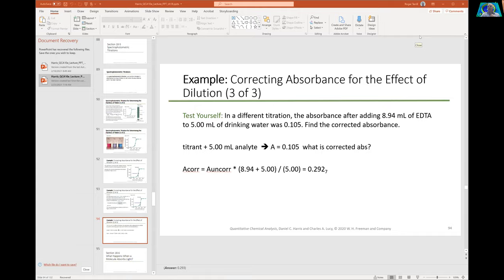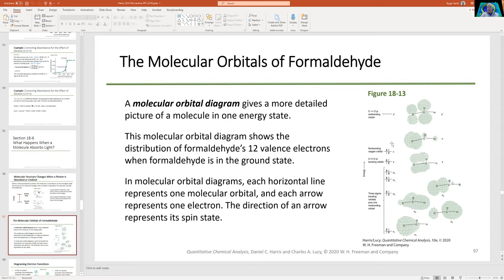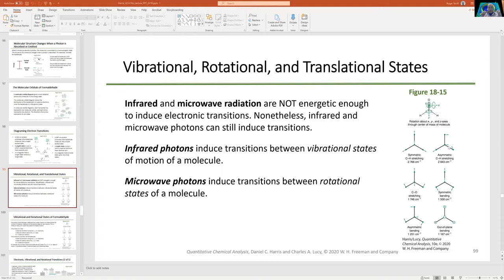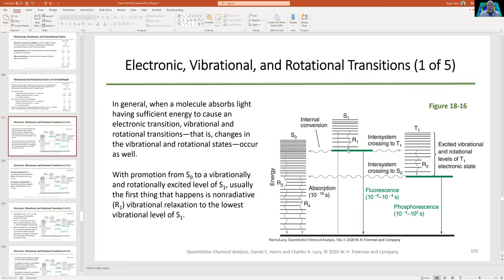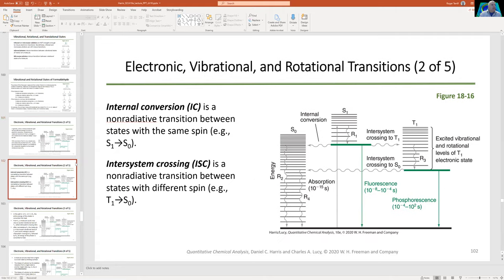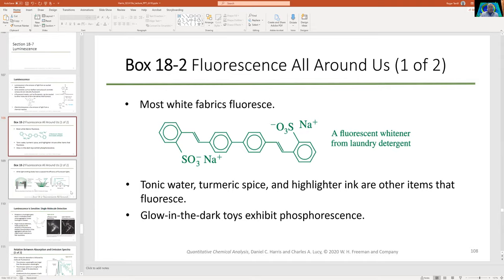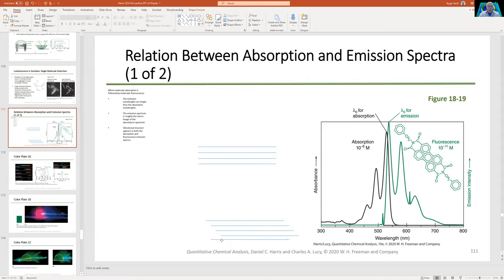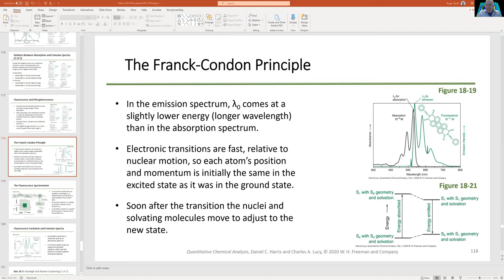2021-02-23 Chem 155 Lecture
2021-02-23 Chem 155 Lecture (UV-Vis of molecules)